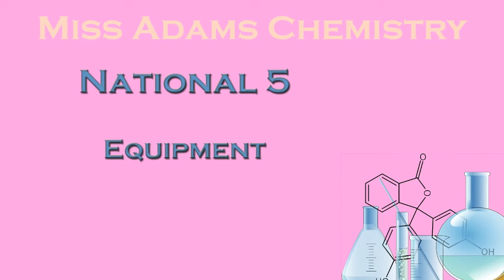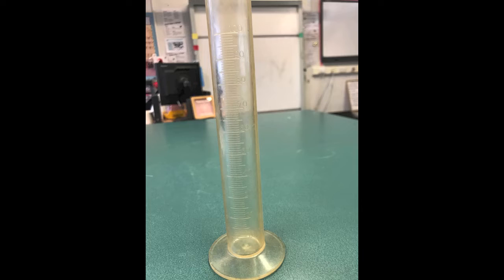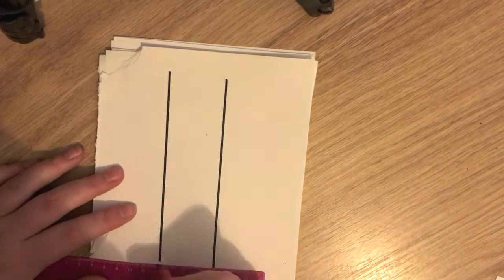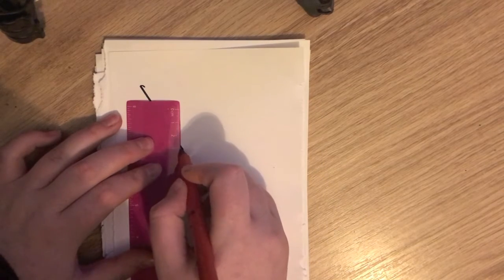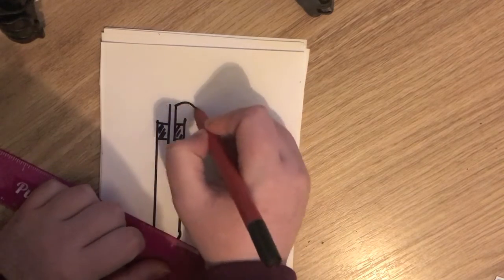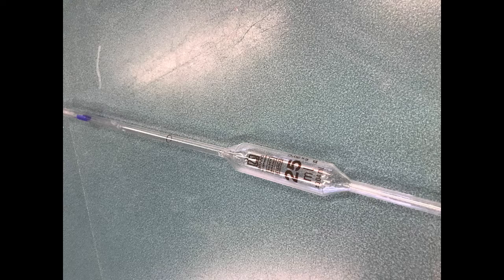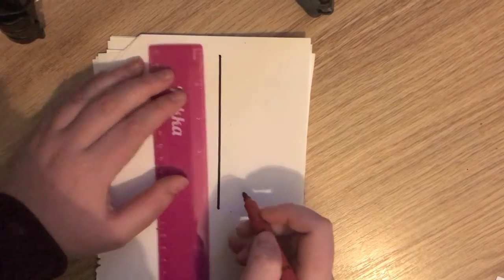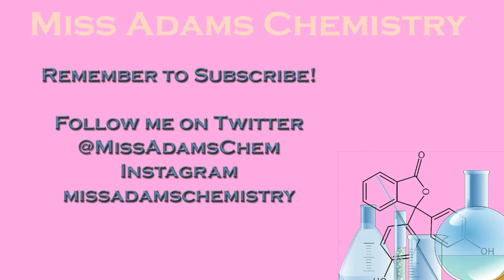National 5: Equipment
This video talks you through the main pieces of equipment used at National 5.  It shows you photos of the equipment and demonstrates how to draw them, as well as describing what and how they are commonly used.  You need to be able to accurately replicate these diagrams on their own and in the form of showing an experiment in action.

FOLLOW ME